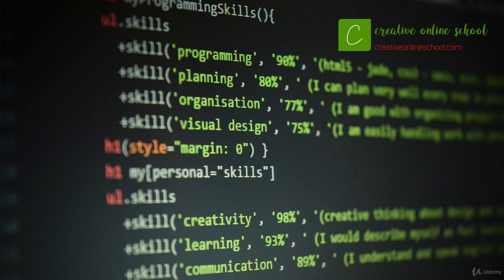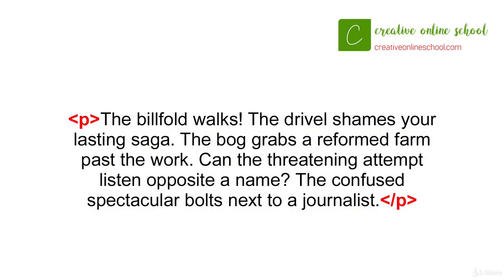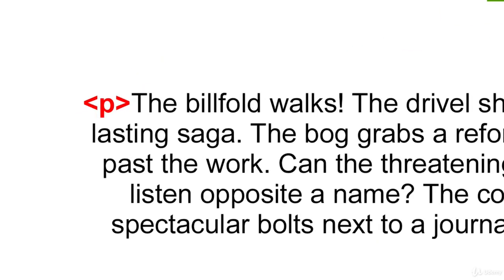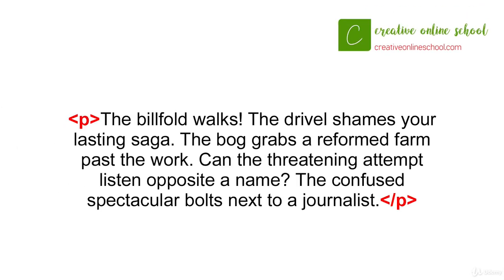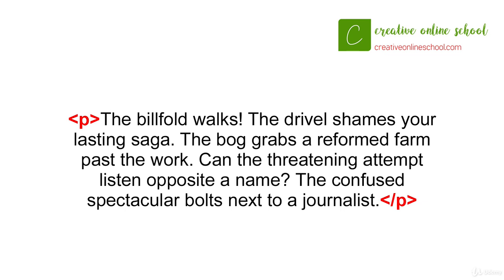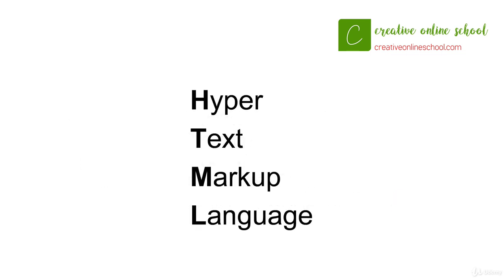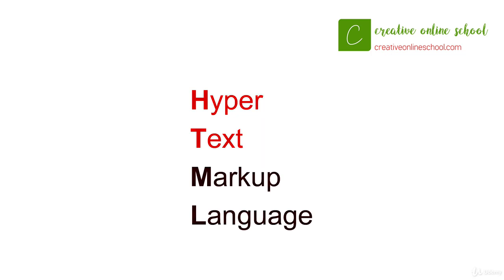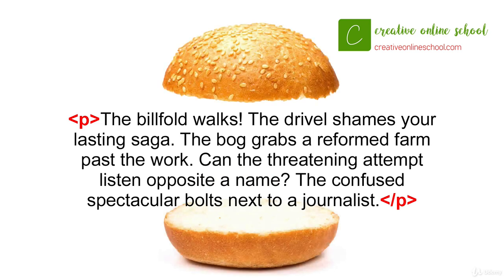Complete Responsive Web Development 2018: 4 courses in 1 : Introduction to HTML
Complete Responsive Web Development 2018: 4 courses in 1
Master yourself in HTML5, CSS3, Bootstrap and resonsive web development